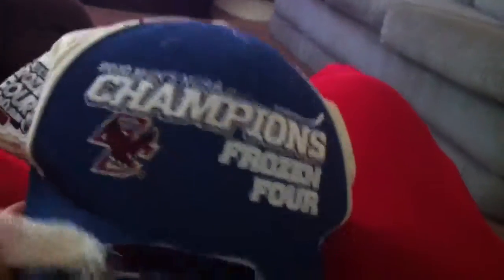New iPhone hat cam